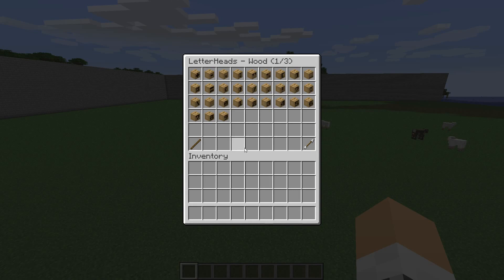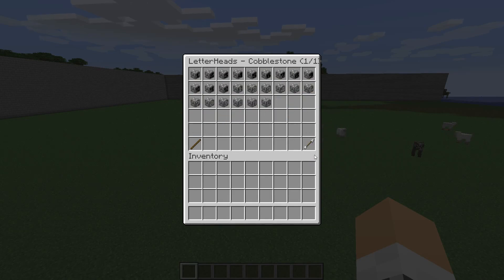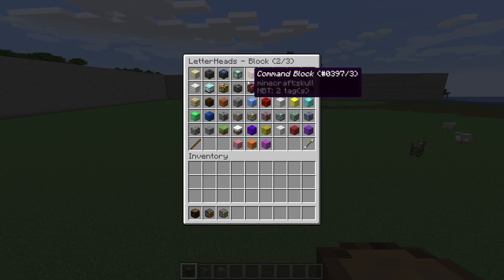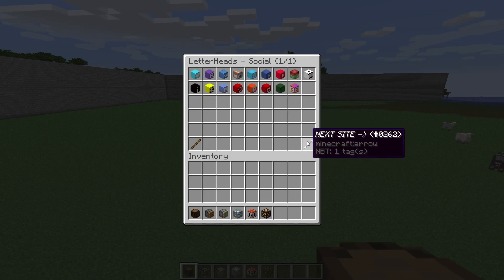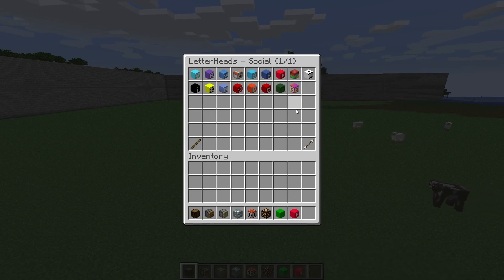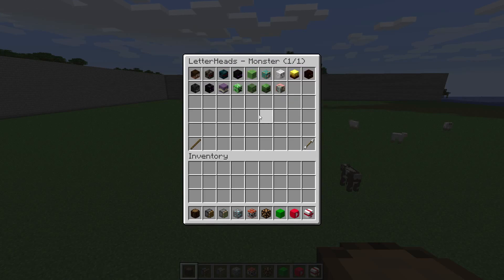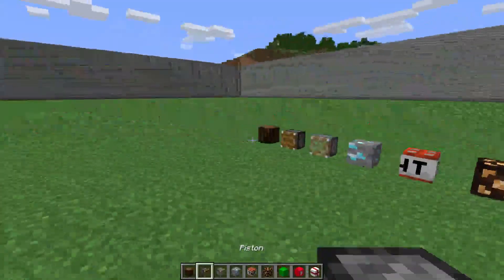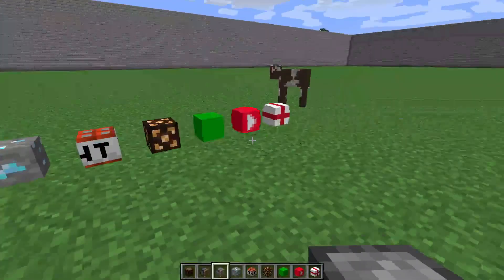LetterHeads Plugin Review for Spigot Bukkit 1.11.2